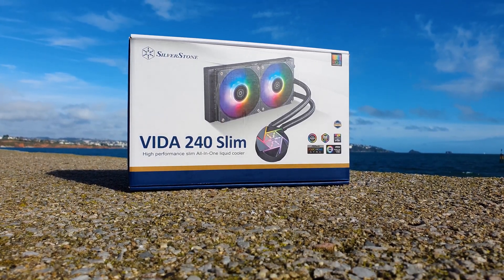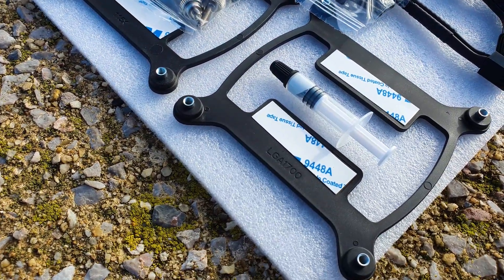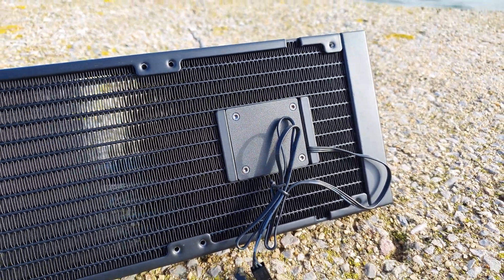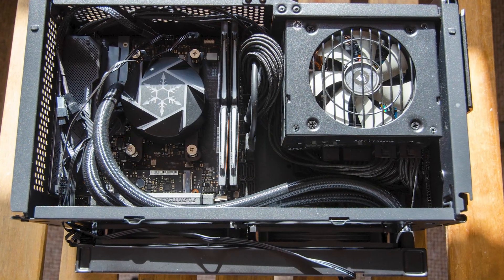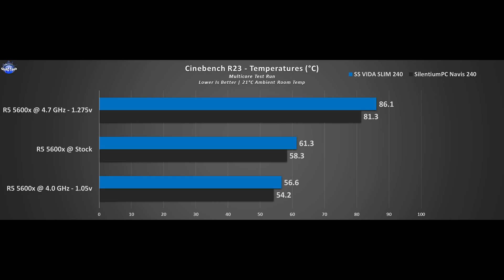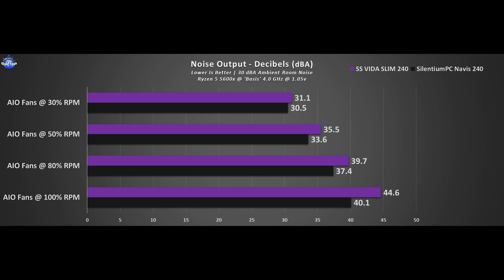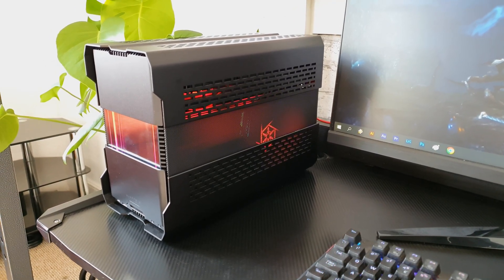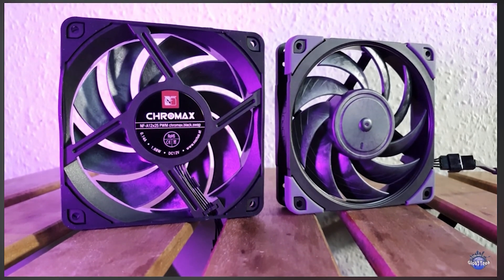SilverStone VIDA 240 SLIM AIO - How Thin can they get?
You can grab the VIDA SLIM here:

* 120 mm
* 240 mm

0:00 - Why & Price
0:46 - Walkaround & Unboxing
3:01 - Installation
3:38 - Heads up!
4:07 - RGB
4:23 - Cinebench R23 & Aida64 Temperature Results
4:47 - Assassin's Creed Valhalla Temperature Results
5:08 - Noise output & Audio samples
6:39 - Conclusion

The components used in the presented build:
* Samsung 970 Pro MLC 1TB M.2 Gen3x4
* Corsair SF750 SFX Platinum PSU
* Phanteks Evolv Shift XT ITX Case

Gear used to make these videos:
* Lens: Nikon AF-S DX 16-85mm f/3.5-5.6G ED VR
* Smartphone: Samsung Note 10+